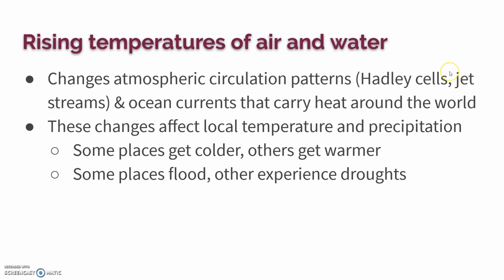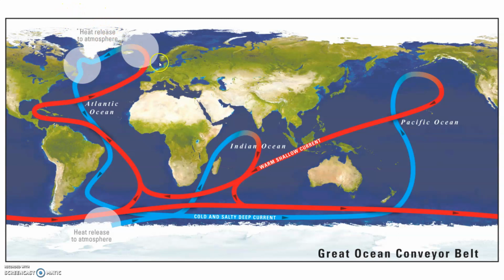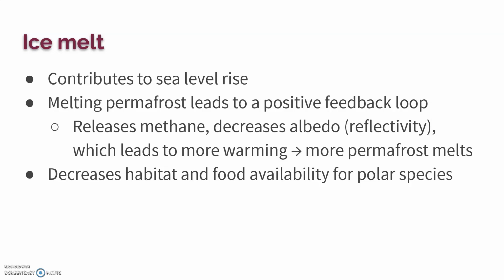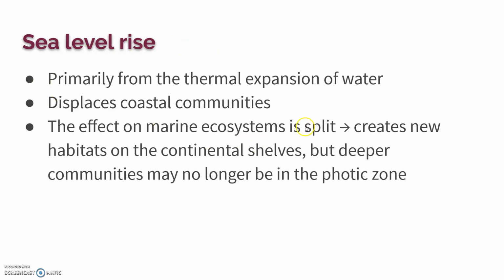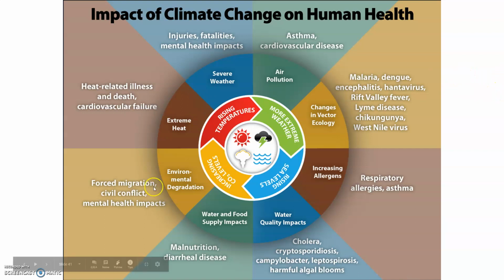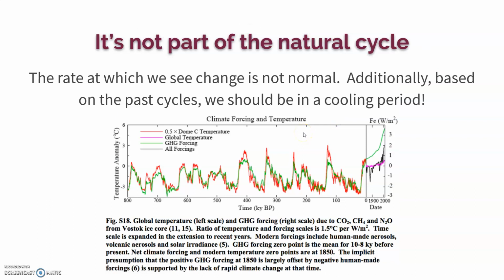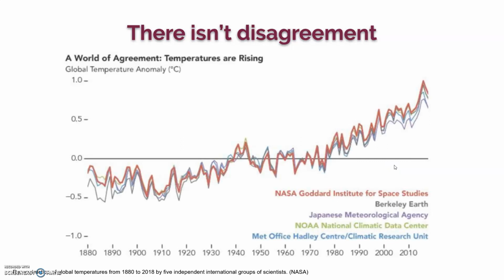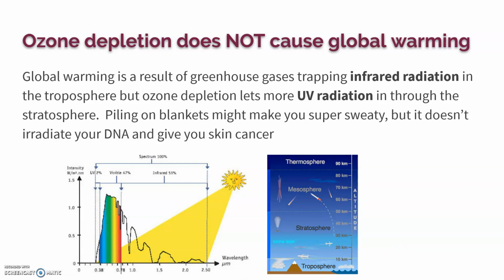9.2 Climate Change, Part 2